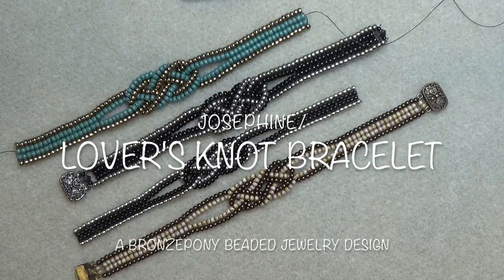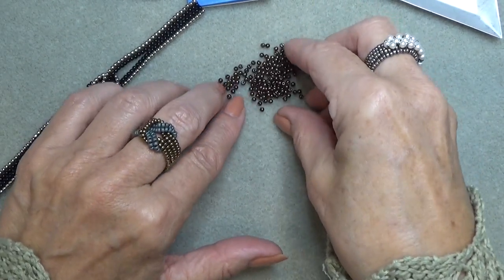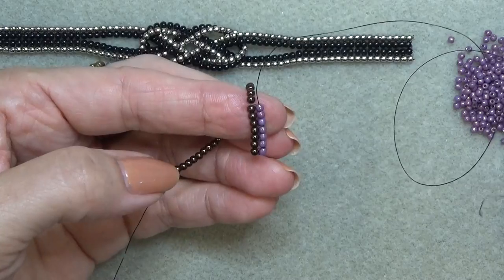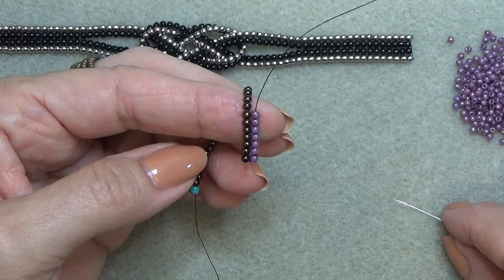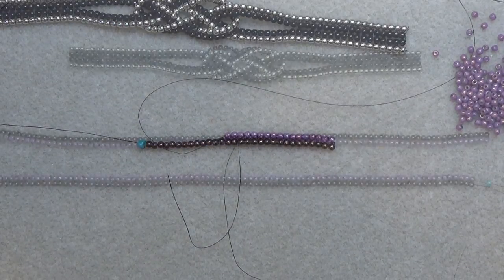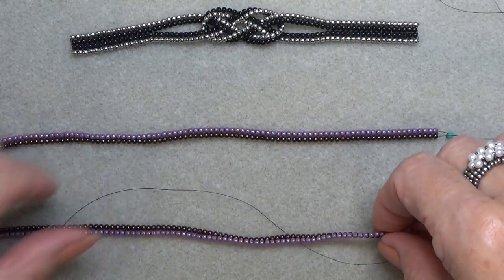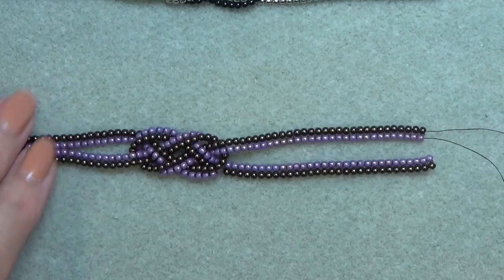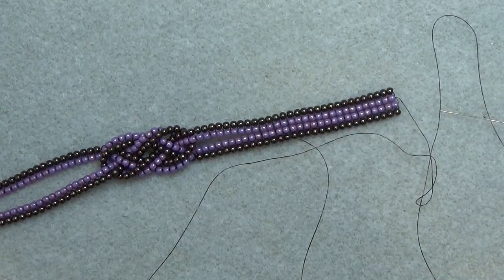Lover's Knot Bracelet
Materials:
True 2mm Czech Glass Druk Beads - Jet Bronze and Chalk Purple Vega
Jet and Nickel Silver, Jet Bronze and Dark Travertine
6lb.Fireline Black Satin Beading Thread
14x9mm Filagree Box Clasp or clasp of your choice
or
8/0 Seed Beads - Jet and Nickel Silver, Duracoat Opaque Dyed Dark Cyan Blue and Metallic bronze
Wildfire beading Thread
Stop Bead
14x9mm Filagree Box Clasp

Links to websites where I purchased my supplies. All materials were available as of this video posting. Prices are not necessarily the best. They are where I recently purchased the materials. Search for best discounts.

All colors of Druk beads

8/0 Nickel Silver Seed Beads
Wildfire beading Thread

8/0 Duraocat Opaque Dyed Dark Cyan Blue
Size 12 and 10 Pony Beading needles
Fireline

14x9 Filagree Box Clasp

14x9 Filagree Box Clasp